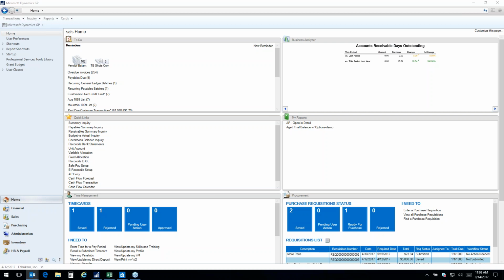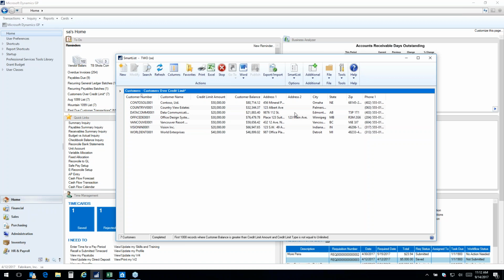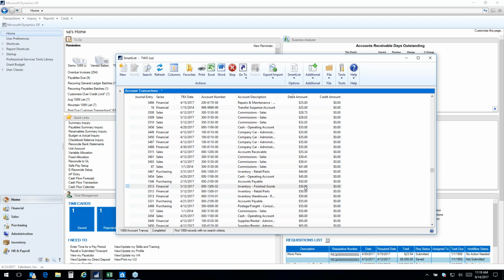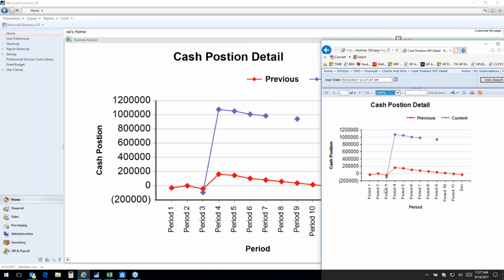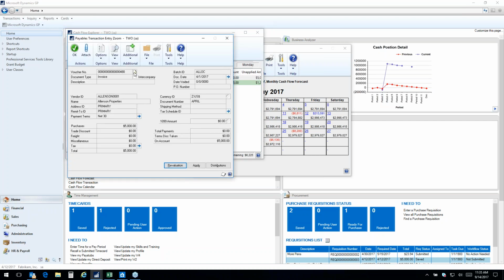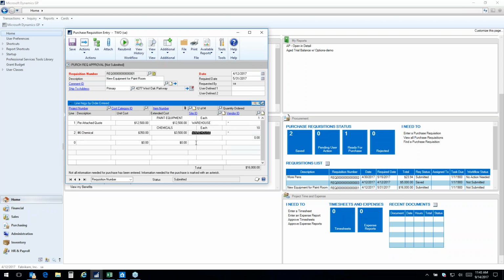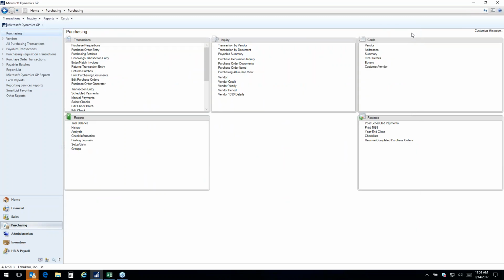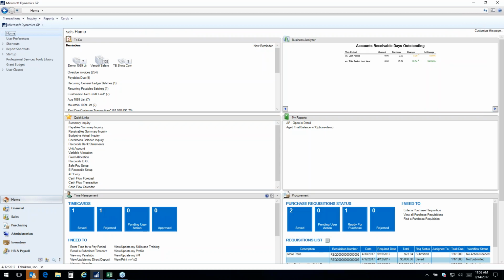Dynamics GP 2016 Product Tour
Where Dynamics GP Fits:
Industries Served
Starter & Extended Pack Modules
Misc Ala Carte Modules

How Can I Deploy Dynamics GP

Microsoft Dynamics GP Demo:
Navigation and Home Page
Flexible Reporting (SmartList, SQL Reporting, Menu Reports, Excel Reports)

Module Review:
General Ledger
Payables & Receivables Management
Supply Chain Management (Inventory Control, Sales Order Processing, Purchase Order Processing)
Payroll Human Resources

Don't miss out on the chance to explore Dynamics GP!